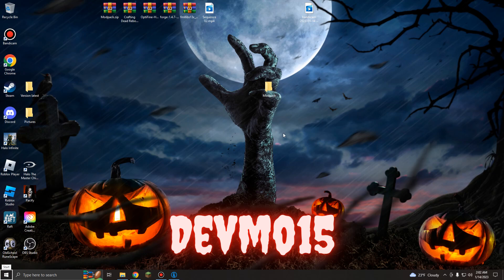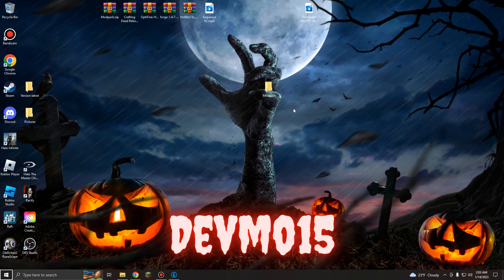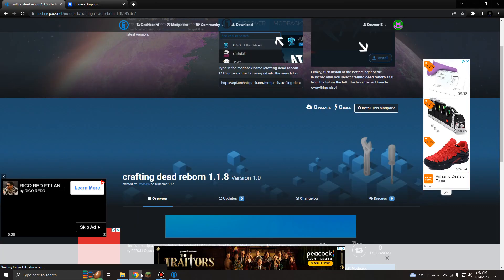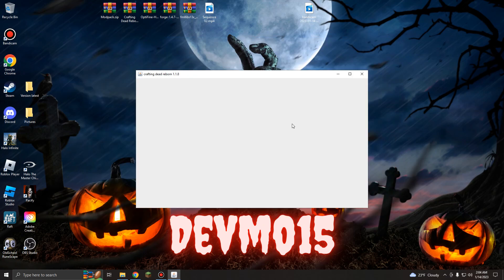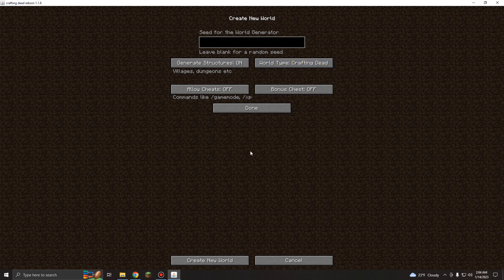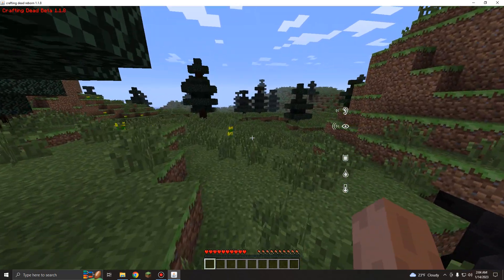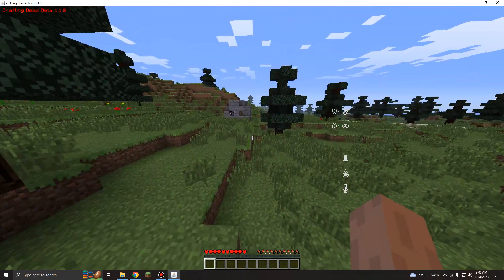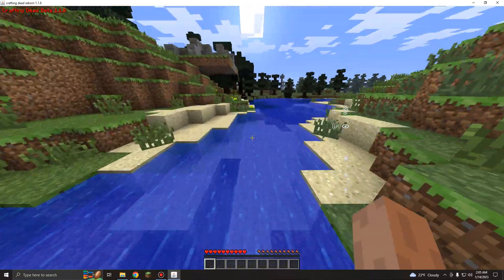Minecraft: Crafting Dead Reborn 1.1.8 Mod Tutorial - Technic Launcher Version! (1.4.7)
Hello everyone! This video is just another way to install this mod. After seeing many crashing issues occur, I decided to create my own modpack, and it works like a charm! Enjoy! :)

(This link is what you copy and paste into the seach bar of the technic launcher!)